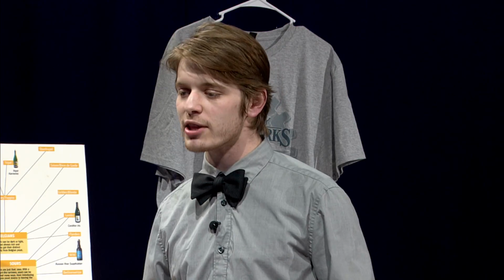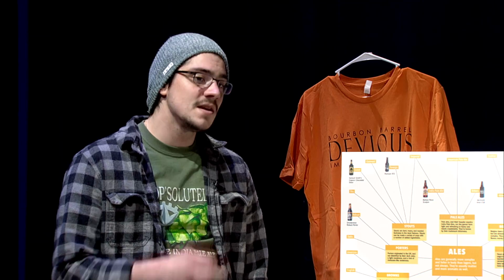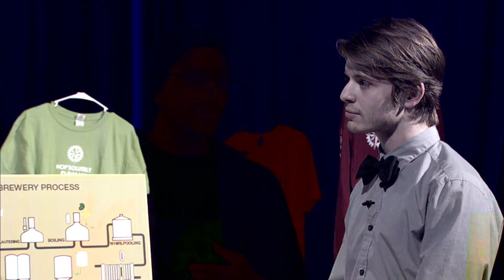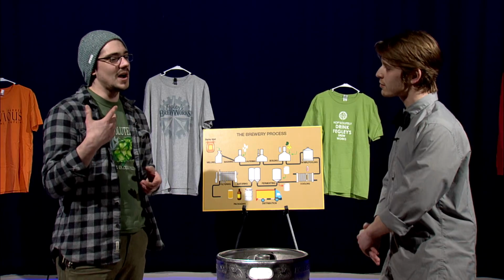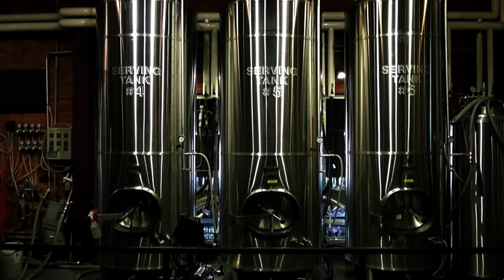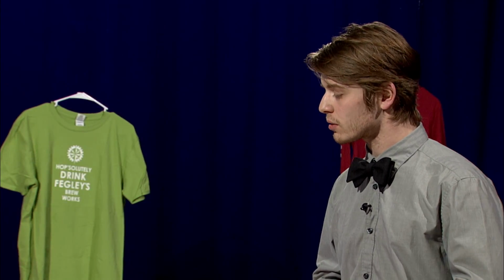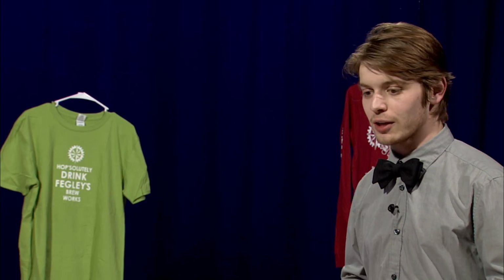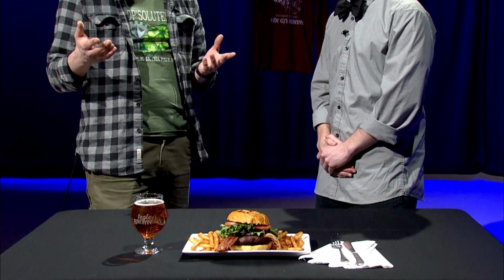The Brewing Process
Matthew Hogan interviews Mike Wieboldt, head Brewer at Fegley's Brewworks in Allentown and Bethlehem, about the brewing process and other aspects of beer.